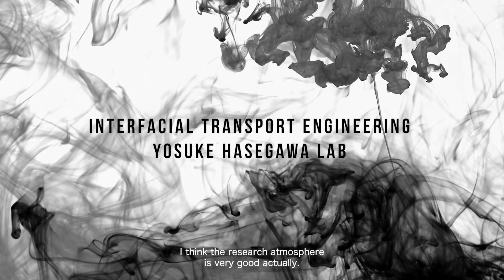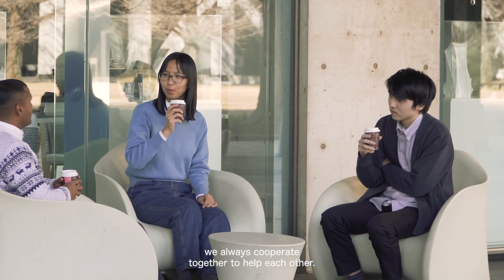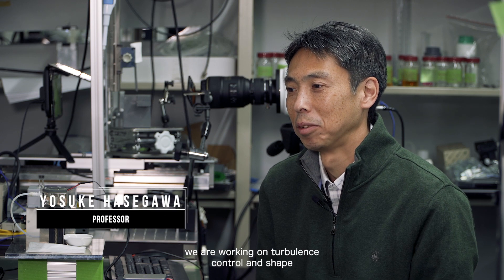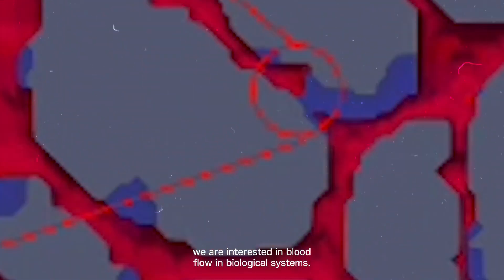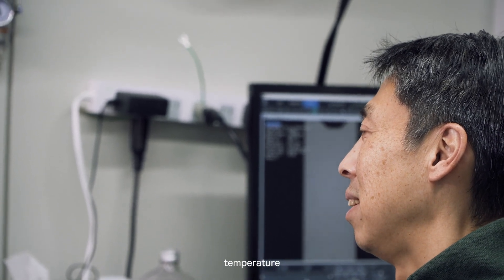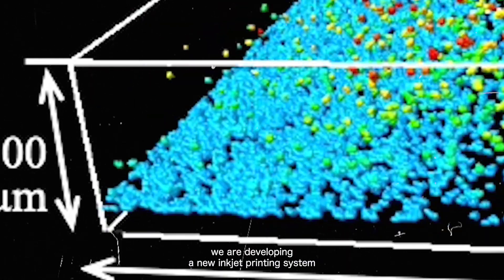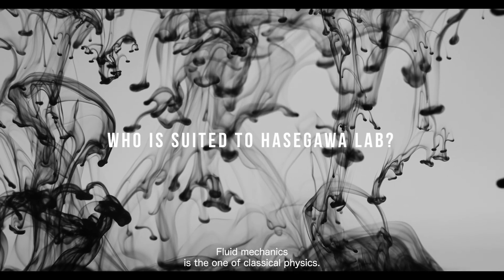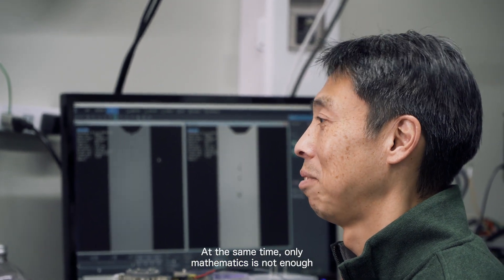Discovering Yosuke Hasegawa Lab, Institute of Industrial Science, The University of Tokyo